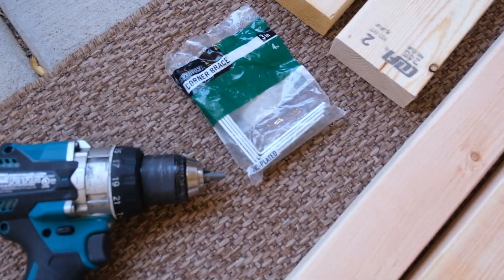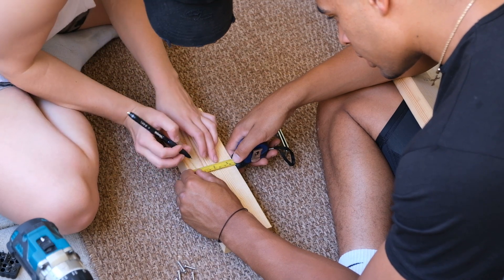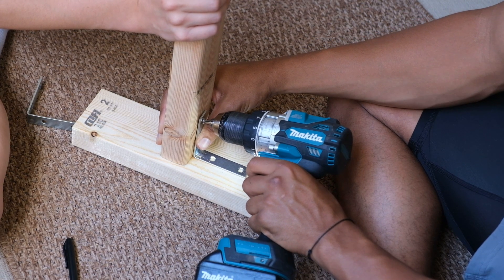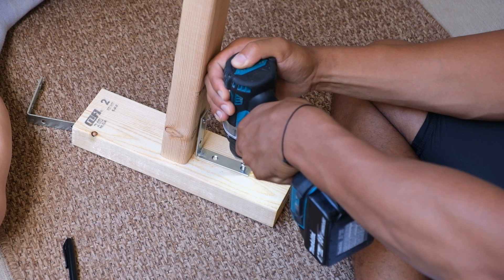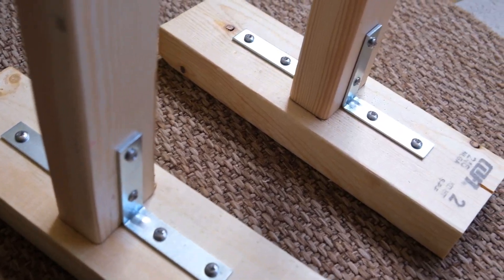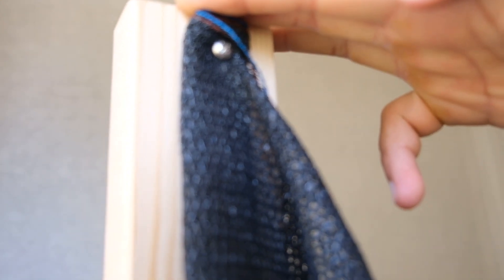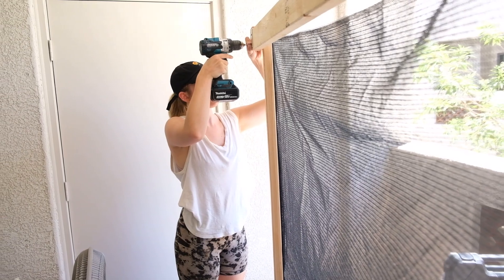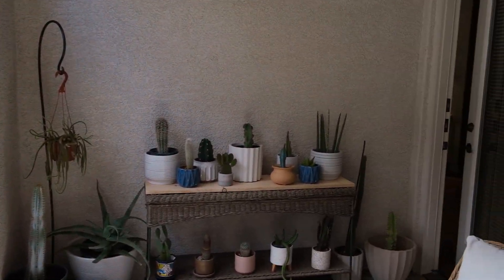DIY Plant Sun Shade ☀️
Hey Plant Friends 🌱 I am a little late on sharing this video now that summer is almost over...but nonetheless, here is how I made my own DIY Sun Shade! It isn't the prettiest, but she is functional and homemade 🤭